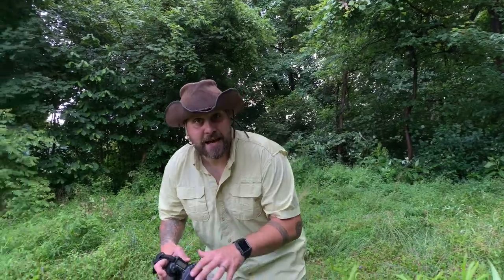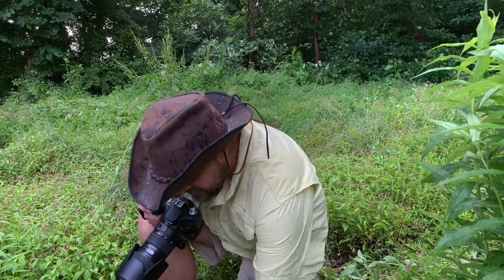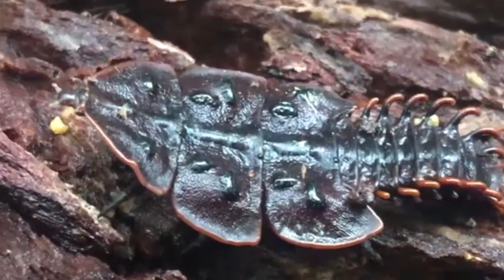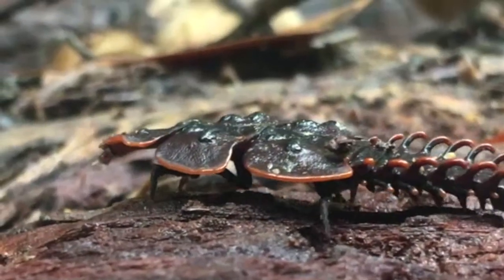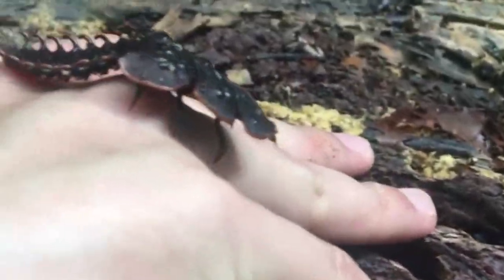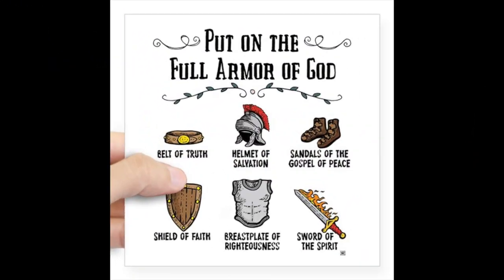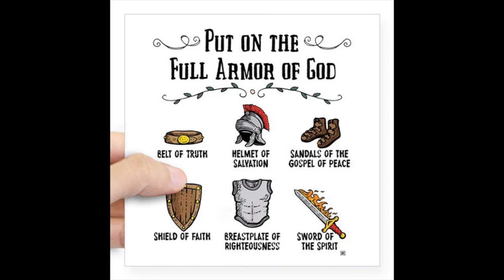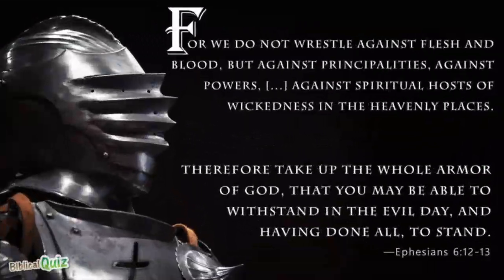Wayfinderz Hunt 1 - Trilobite